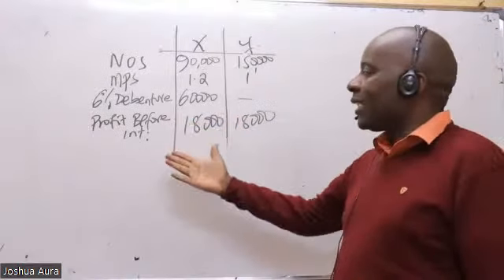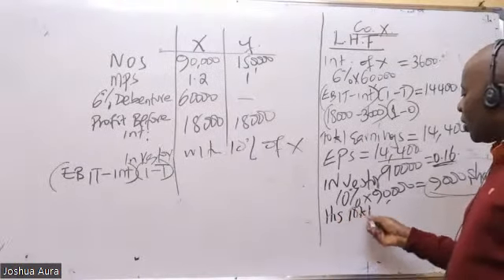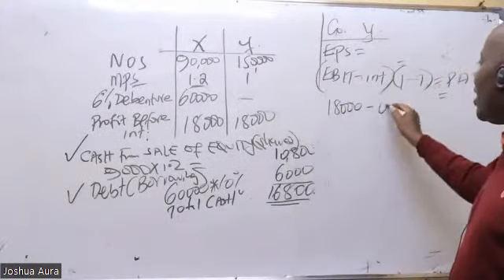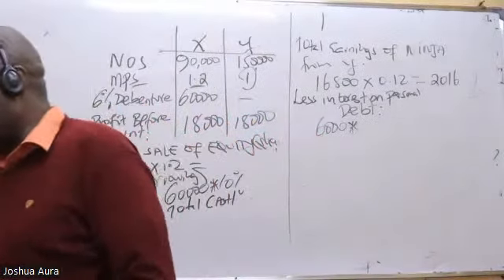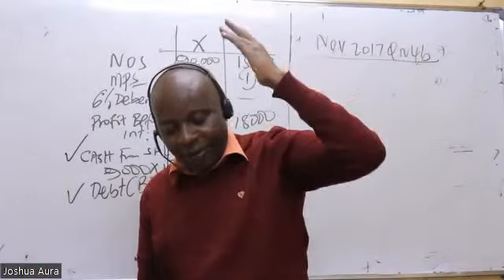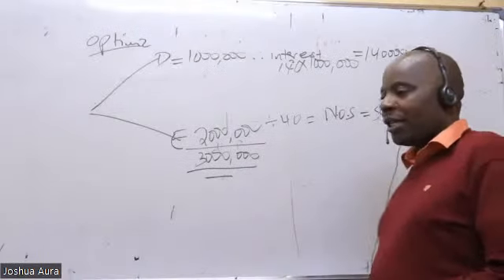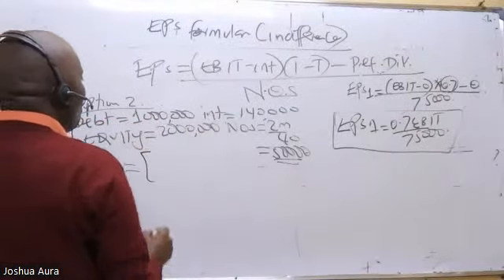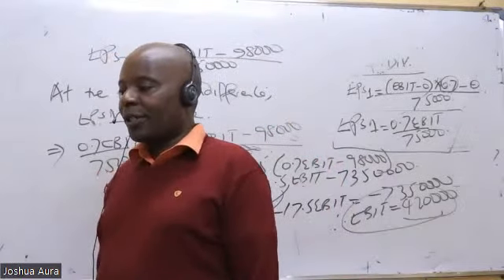AFM-REVISION FOR AUGUST EXAMS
Last Mile Special Revision Classes
Attention students!
Are you feeling like you aren't ready with a particular subject or feeling overwhelmed on how you'll revise?
 Fear not! Our special revision classes are here to help you excel.
Our experienced and passionate teachers will guide you through interactive and engaging lessons, helping you understand complex concepts this last minute.
Classes on offer AFM, AFR, AAA, LM, AMA
For only 400/= per unit, grab this chance.
Together, let's unlock your full potential and set you up for success in your exams!
Paybill; 6242839
Account; eg AFR last Mile
Videos recorded for access and review.
Classes ongoing.